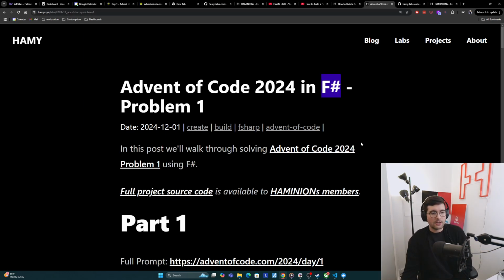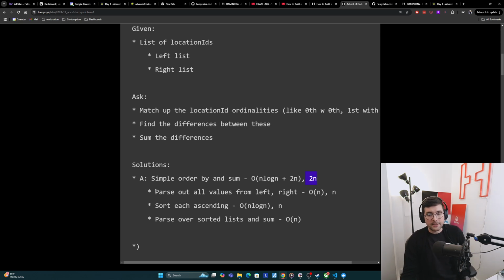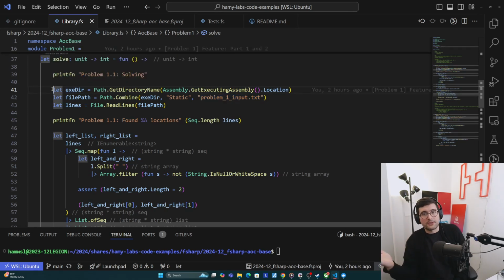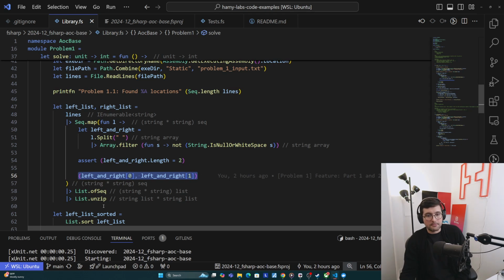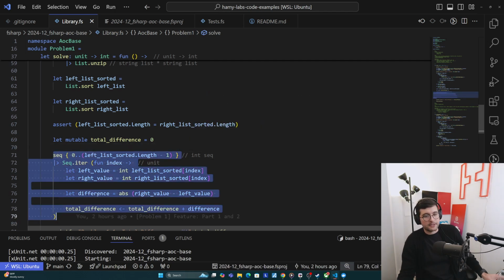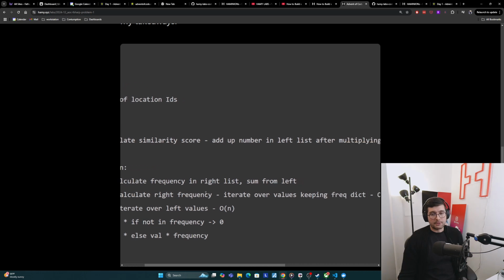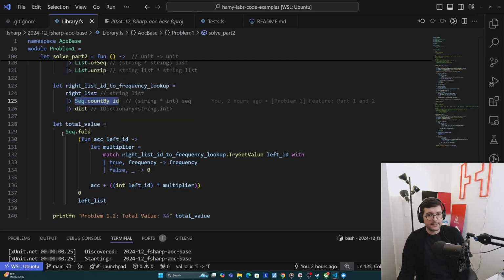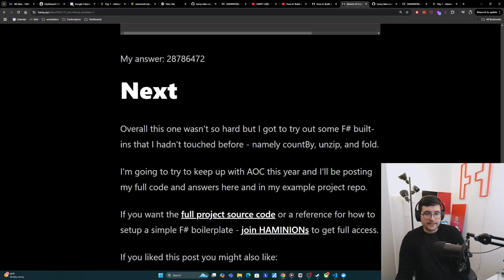Advent of Code 2024 in F# - Day 1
In this video we solve Advent of Code 2024 Day 1 using F# and walk through the full solution.

Chapters

00:35 - Part 1
06:15 - Part 2

Links:

- A Brief Comparison of Modern Programming Languages - TypeScript vs Golang vs Elixir vs Rust vs F#

# Support